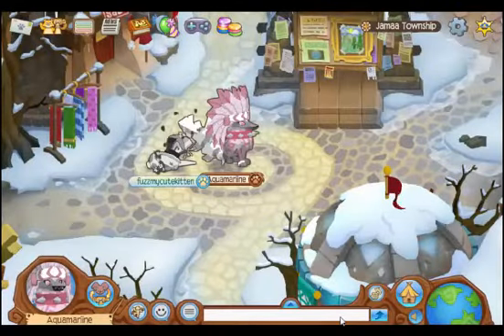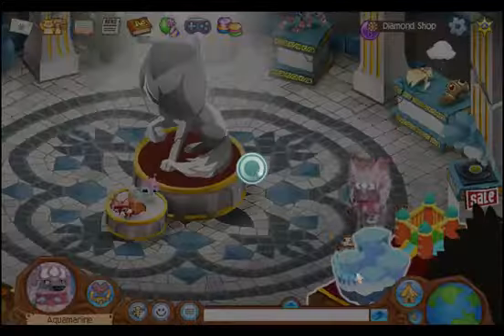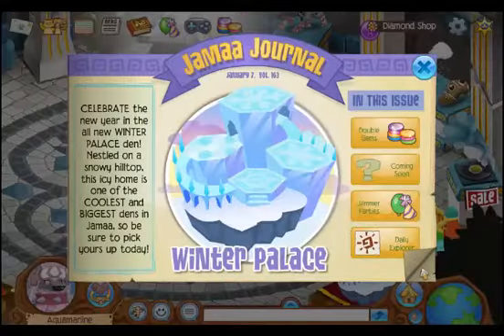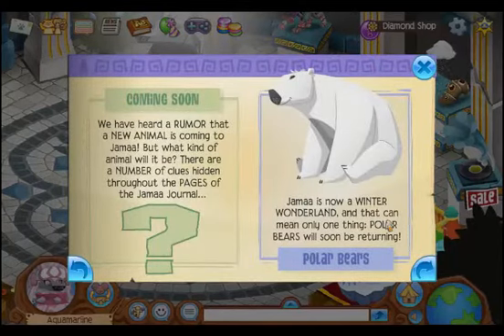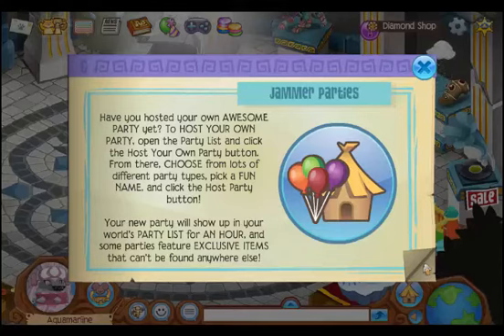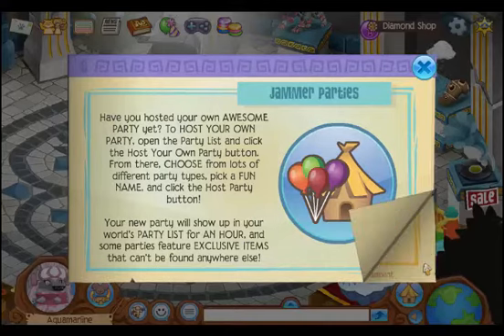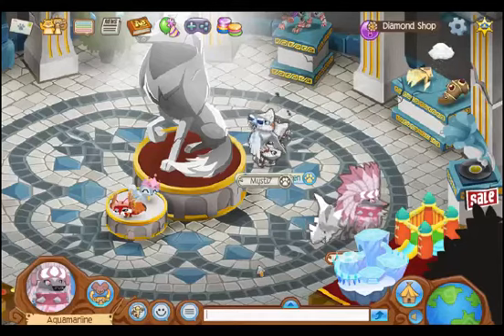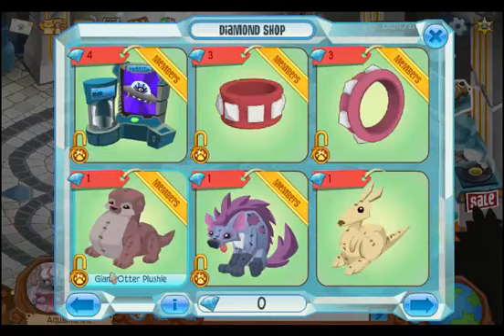Animal Jam Update #2 - A New Animal?! A New Den?!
Also the trading system was modified again so that once you offer someone a trade, if they accept you and they have to confirm that you both want it to go through. AJ. I'm proud of you. Getting rid of scamming one update at a time.